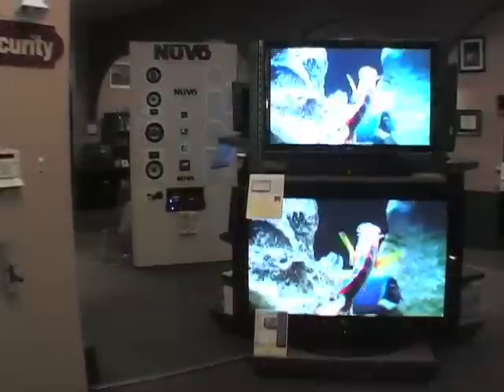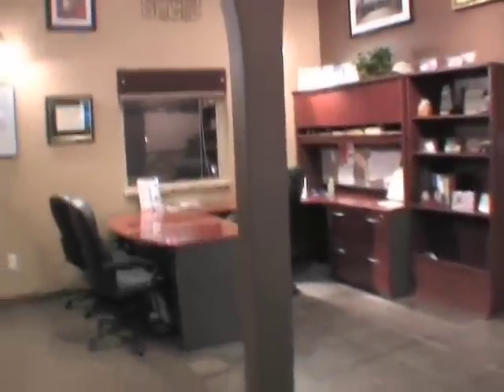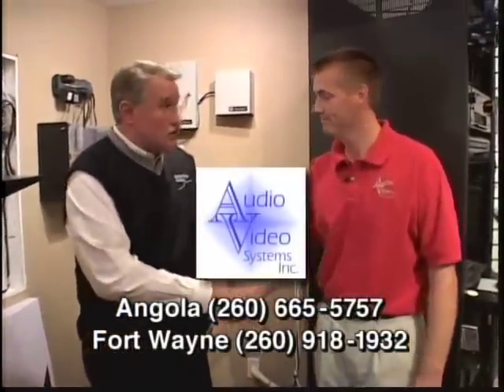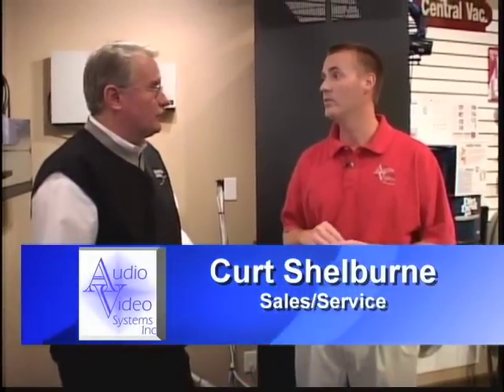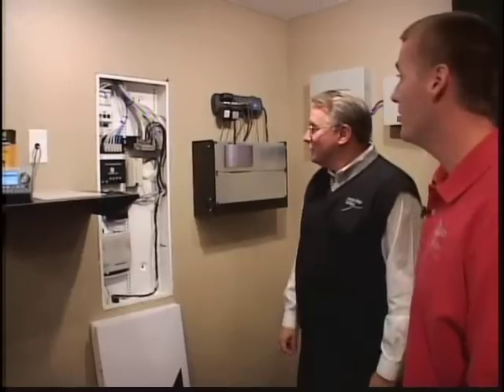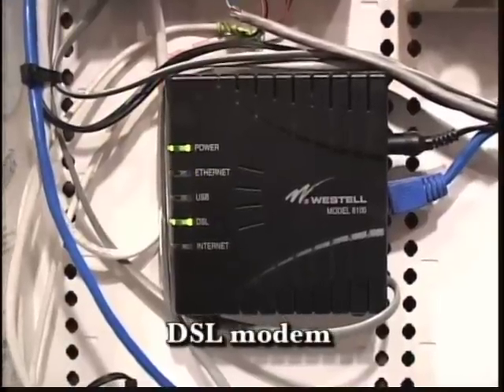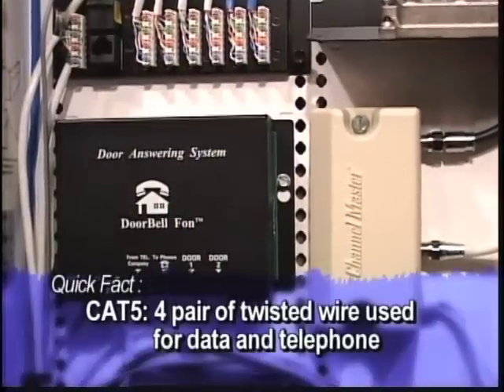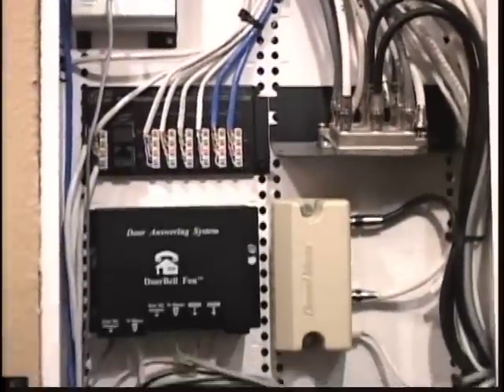Audio Video Systems presents "Structured Wiring"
Curt Shelburne of Audio Video Systems explains what structured wiring is all about.